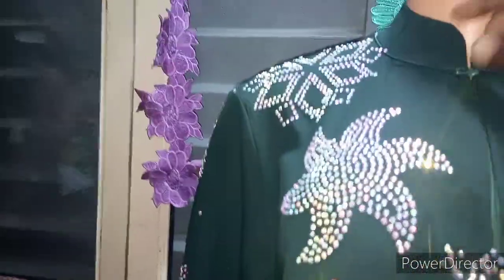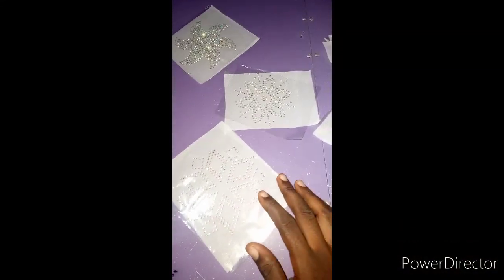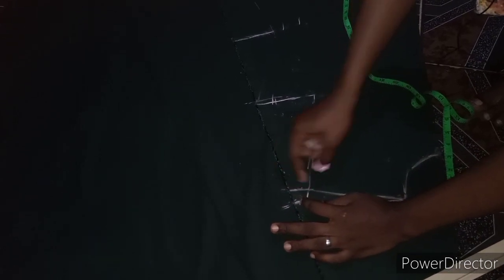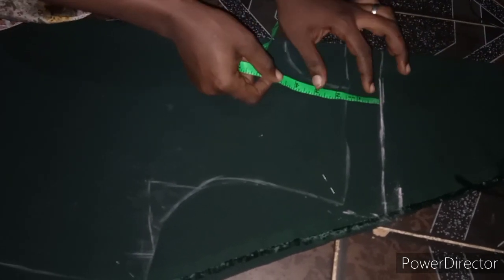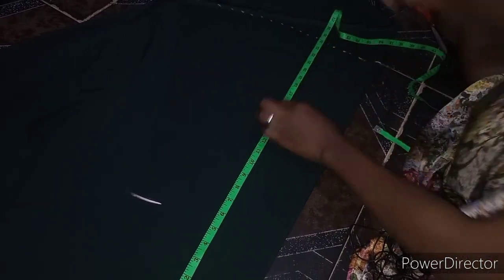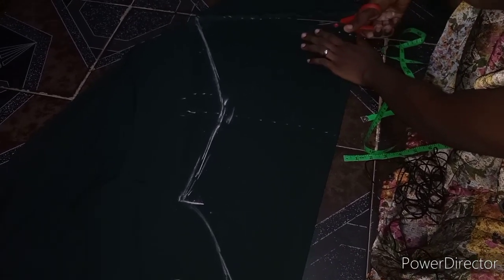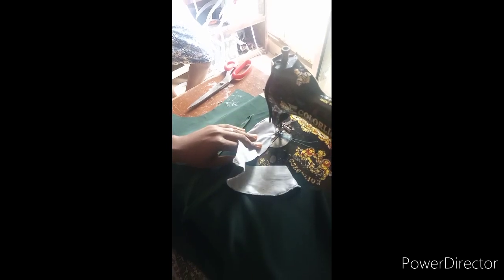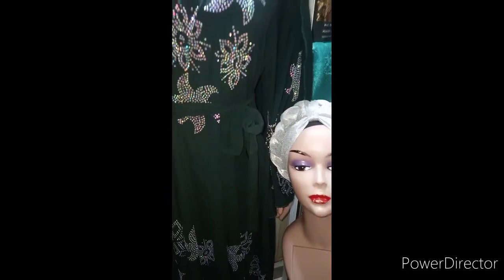HOW TO CUT AND SEW ABAYA GOWN/ WITH A FLARE SLEEVES AND STONE EMBELLISHMENTS.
Hi Fashion lover's the video you are about to watch is on how I cut and sew this beautiful Abaya gown with stone EMBELLISHMENTS.